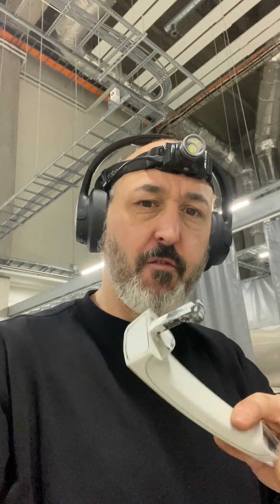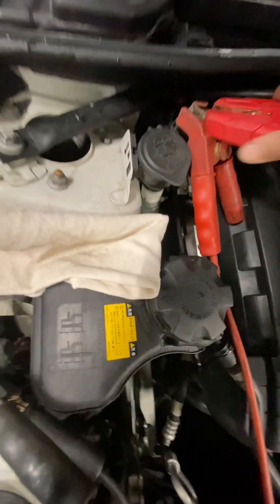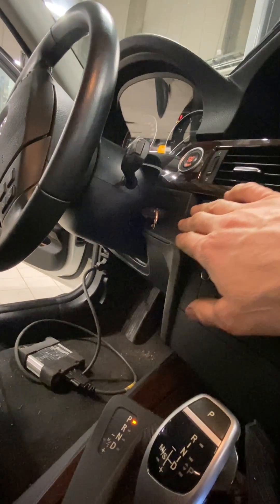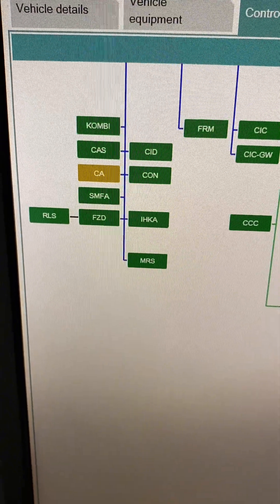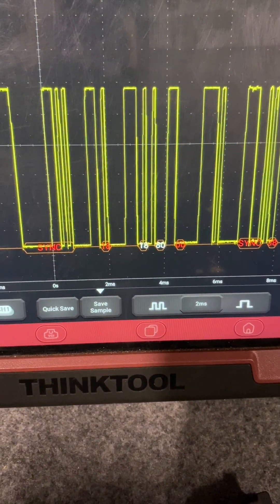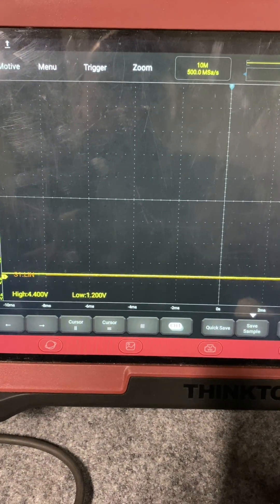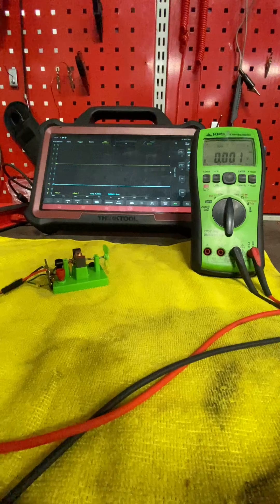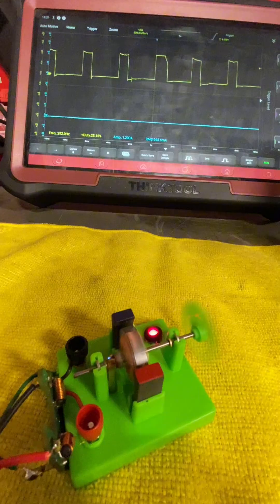How BMW's 'Smart' Door Handles Ruined Their Reputation.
Are you dealing with an engine that won’t start on your BMW E90? The culprit might just be the BMW Comfort Access Door Handle. This common issue occurs when a faulty door handle shorts to ground, disrupting the comfort access module and even killing the CAS (Car Access System) module. Using an oscilloscope, I traced the short on the CA bus and identified how plugging in the defective handle caused the message to fail, shorting out the CAS thus preventing the car from starting.

In this video, I’ll walk you through how to diagnose this frustrating issue, step-by-step, using tools like an oscilloscope to check the K-CAN and CA bus signals. If your BMW won’t start and you suspect the Comfort Access system, this guide is essential. Don’t spend thousands at the dealership—find the fault yourself!

Whether you’re troubleshooting your own BMW or just curious about common E90 problems, this video will give you the insights you need to solve the problem and get back on the road.